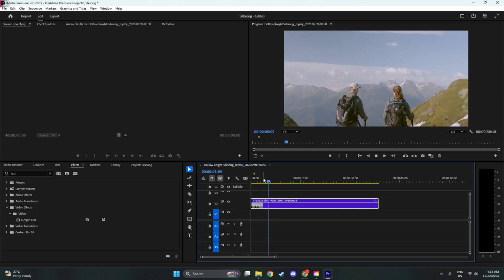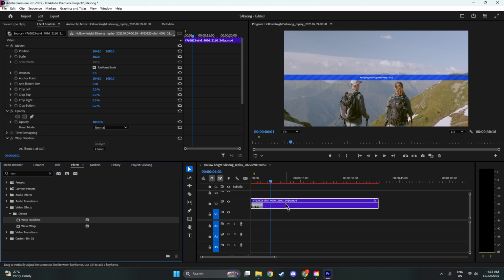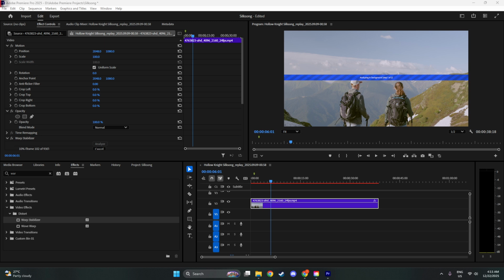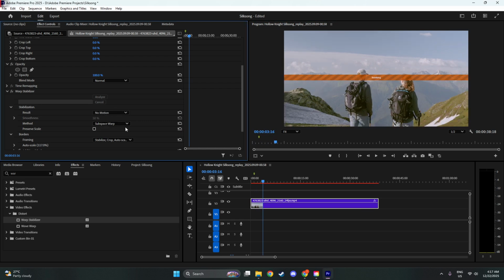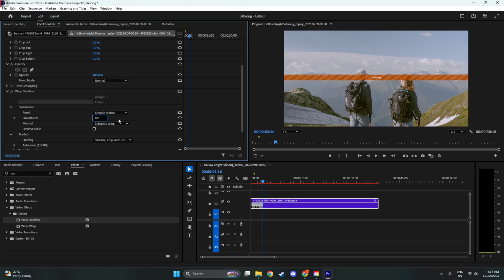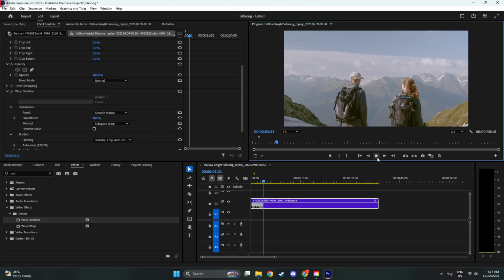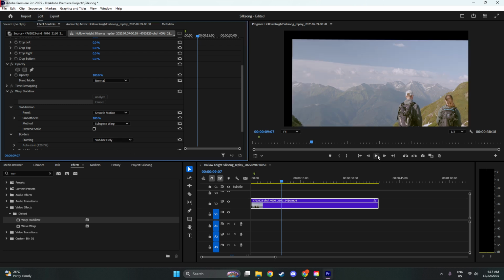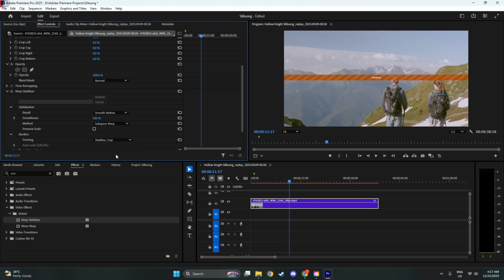How to Stabilize Video in Premiere Pro [2026 Full Guide]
How to Stabilize Video in Premiere Pro

In this video, we show you exactly how to Stabilize Video in Premiere Pro to transform shaky, handheld footage into smooth, professional shots. We examine the core concepts of motion analysis and the implementation of software-based tracking to eliminate unwanted camera jitters and vibrations.

Mastering this specific tool improves workflow, organization, and project quality by saving dynamic shots that would otherwise be unusable due to instability. We utilize the dashboard to manage effect parameters and navigate the background analysis sections to ensure the software correctly interprets the movement within your frame. Implementing professional stabilization is vital for creators working without gimbals or tripods, as it provides a polished, cinematic aesthetic and ensures the viewer's attention remains focused on the subject rather than distracting camera movement.

Technical Specs: Software: Premiere Pro; Feature: Dashboard.

how to stabilize video in premiere pro, premiere pro video stabilization tutorial, fix shaky footage premiere pro, warp stabilizer premiere pro guide, smooth handheld video premiere, Premiere Pro, Video Editing, Warp Stabilizer, Adobe Creative Cloud, Shaky Video Fix, Post-Production, Video Effects, Cinematic Video, Editing Workflow, Adobe Premiere Tutorial